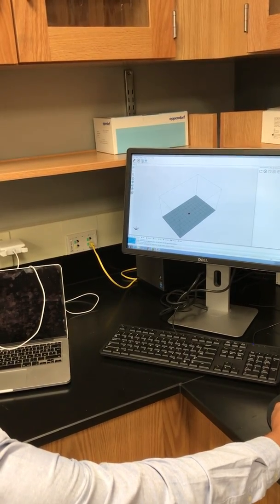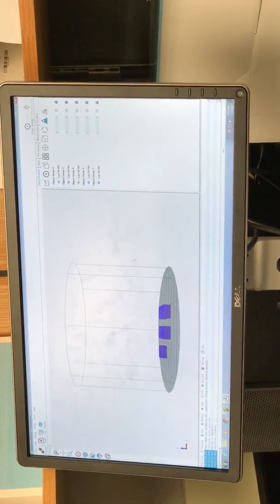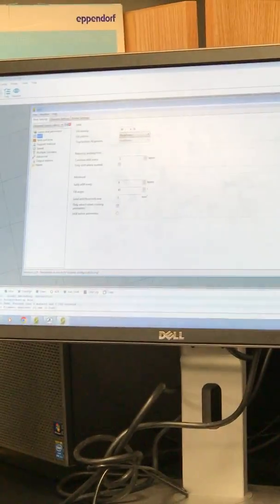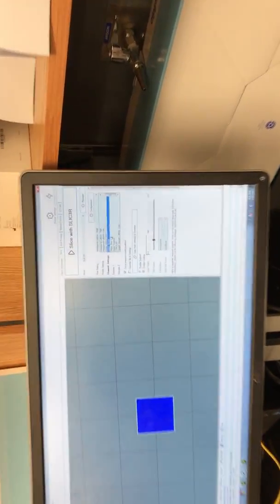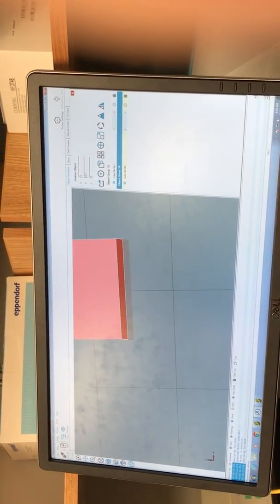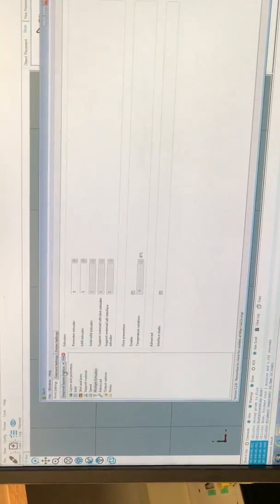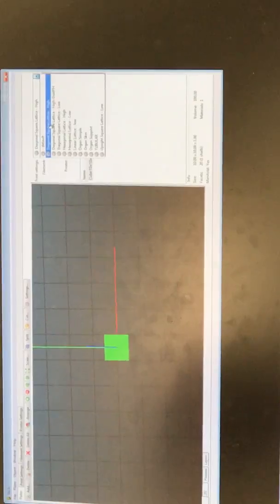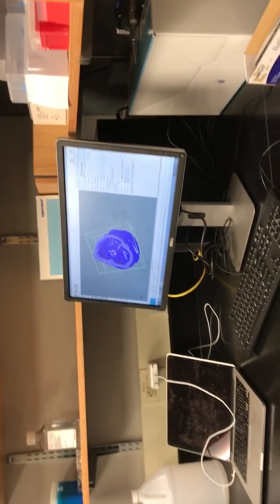INKREDIBLE training 1